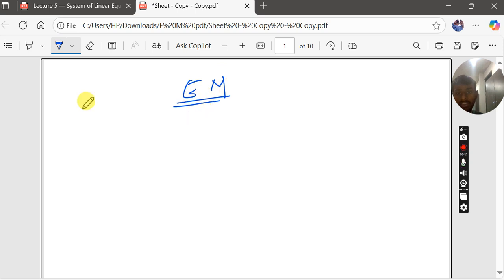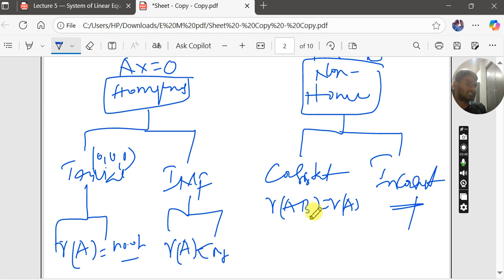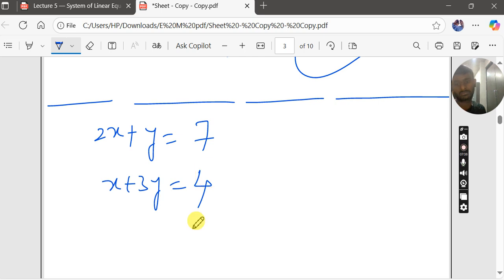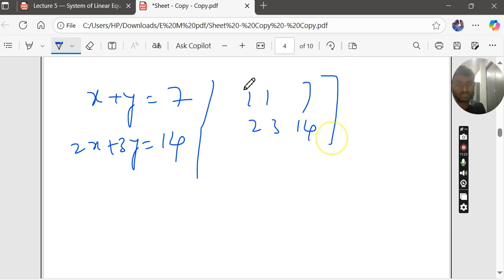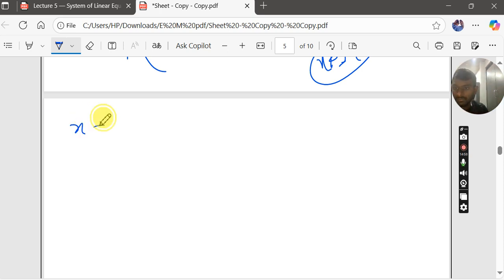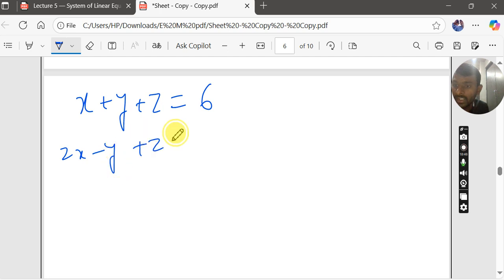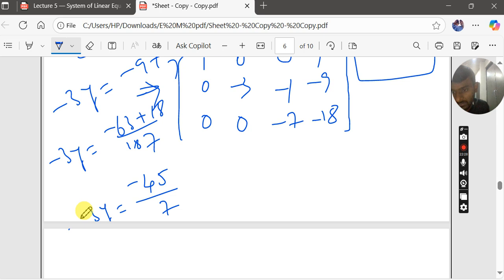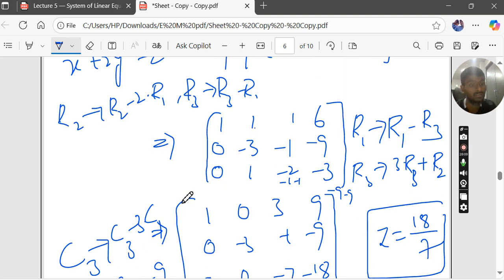Lecture 4| System of Linear Equaatiom with examples\ Enginerring Mathematics